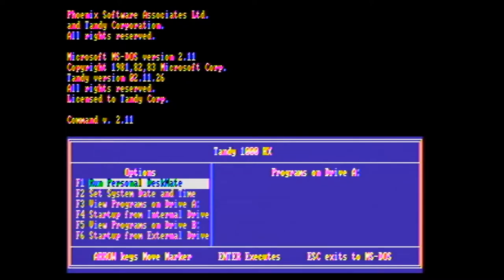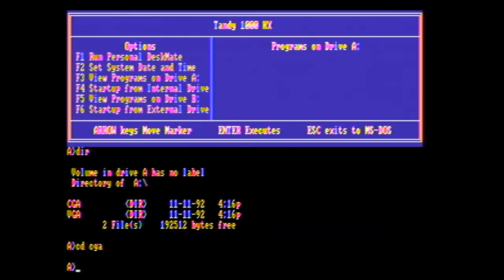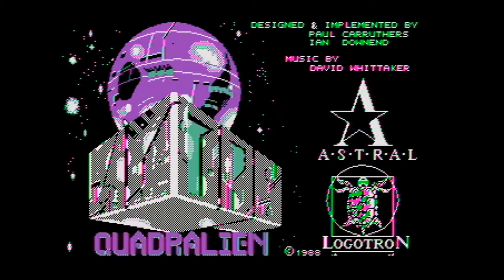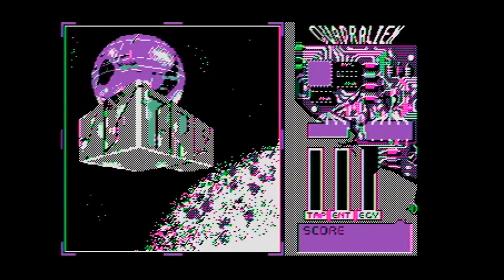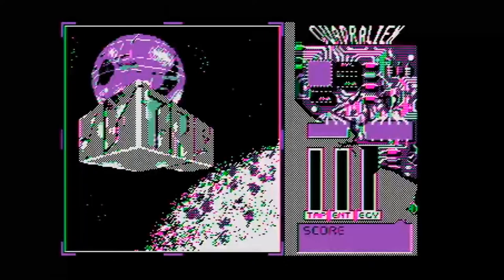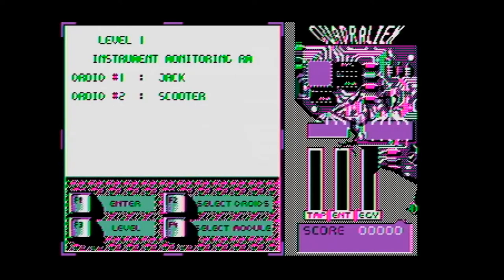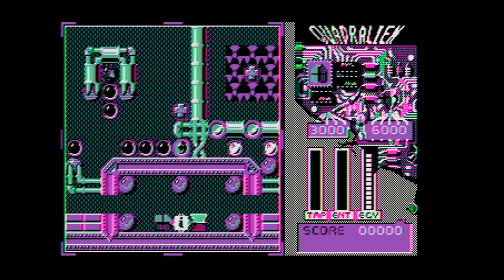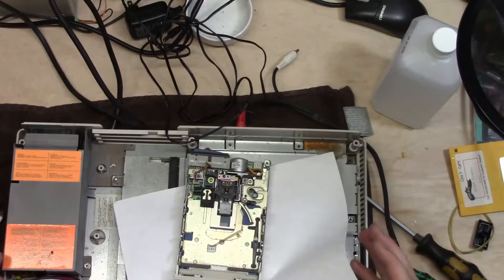Tandy 1000 Repair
I just got a Tandy 1000 HX, which I'm really excited about, and although I won't be able to shoot any videos with it for a couple weeks I did need to repair the floppy drive, so here's that.